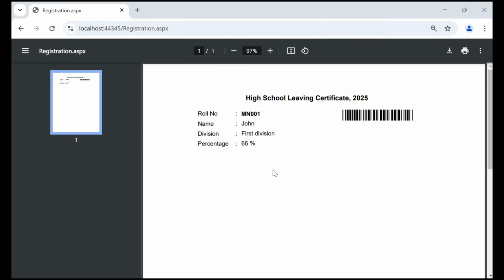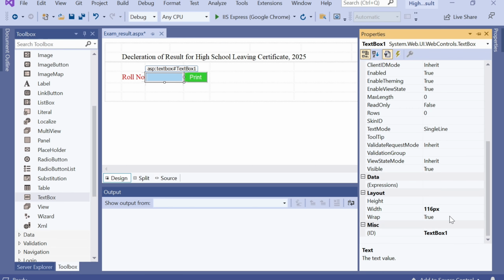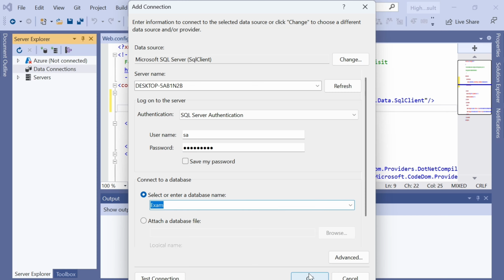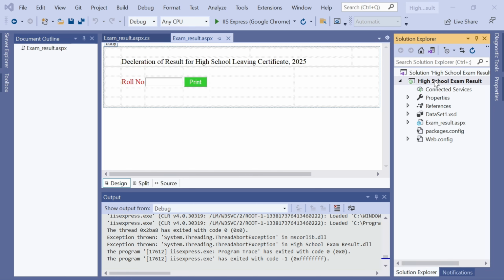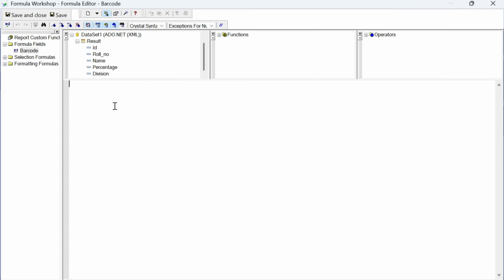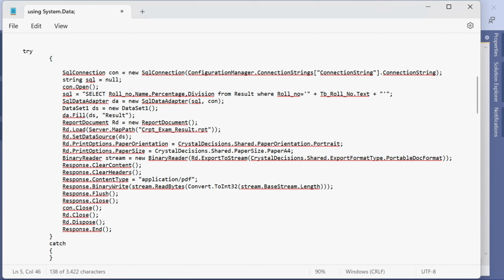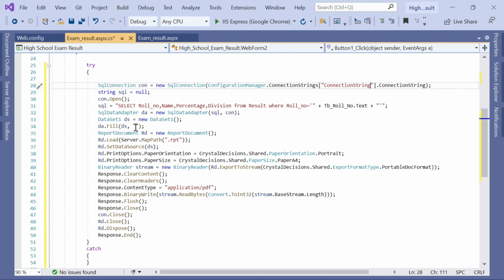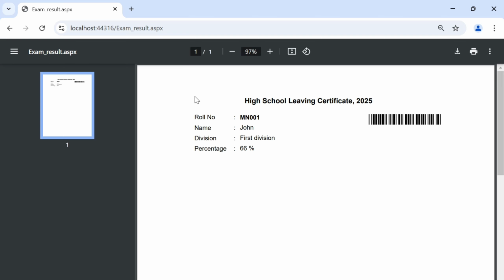C# Code for Converting Crystal Report to PDF - Step-by-Step Guide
In this tutorial, you’ll learn how to convert a Crystal Report to PDF using C# with a step-by-step guide. This video shows you how to programmatically export reports from your ASP.NET into PDF format, making it easy to generate, save, and share reports.

🔹 What you’ll learn in this video:
Set up Crystal Reports in your C# project
Write C# code to export reports to PDF
Tips for generating dynamic reports from a database